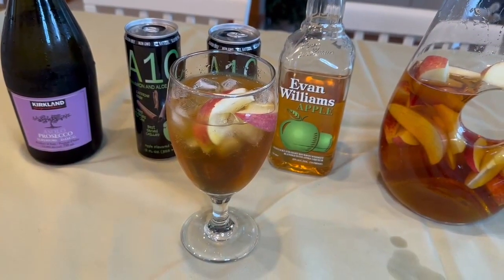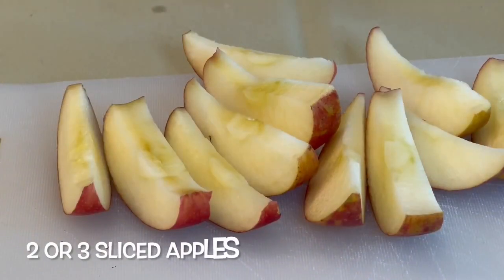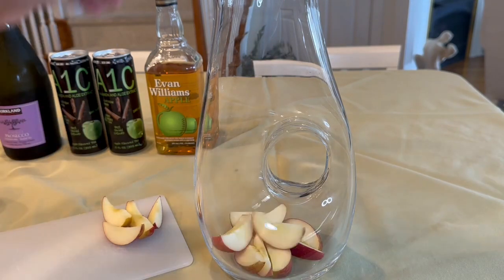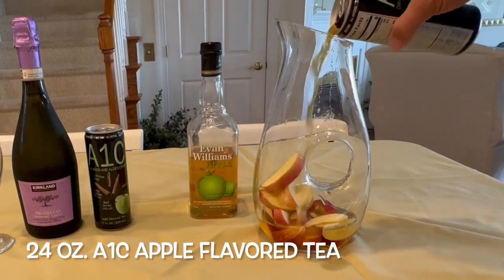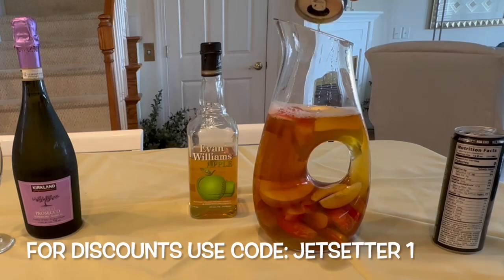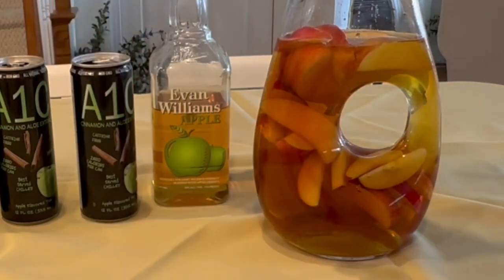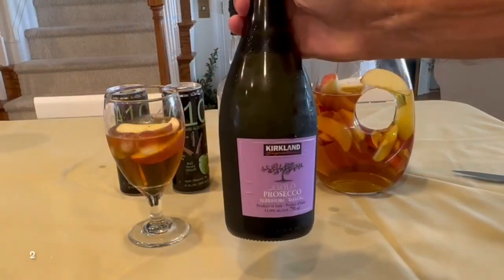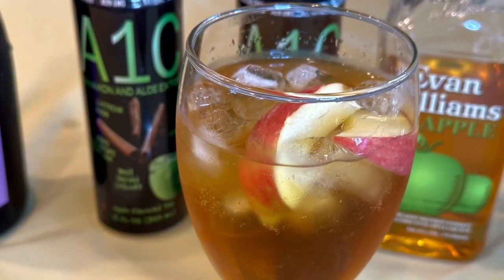Healthiest Sangria Ever! A1C Apple Sangria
Enjoy this year-round, but especially in the Fall. The Jetsetter A1C Apple Sangria is simple, tasty, and good for you.  The key ingredient is the A1C Apple Tea, which is part of the first set of scientifically designed diabetic drinks in the history of the world. We have made other drinks with A1C that you can try.  The big benefit is the Undercover Jetsetter has deals for you with A!C.